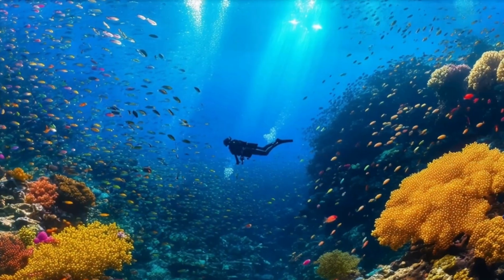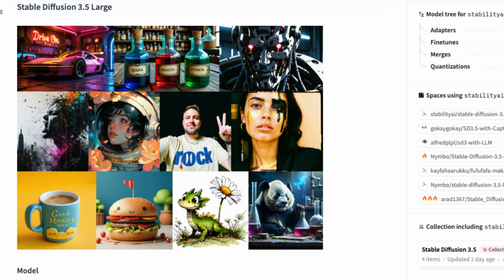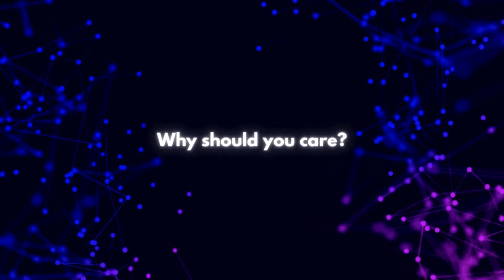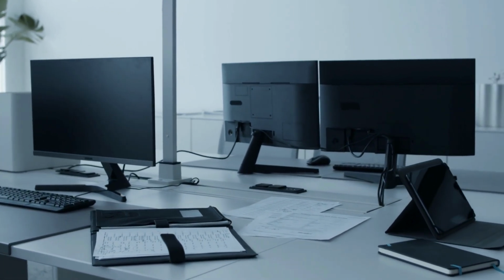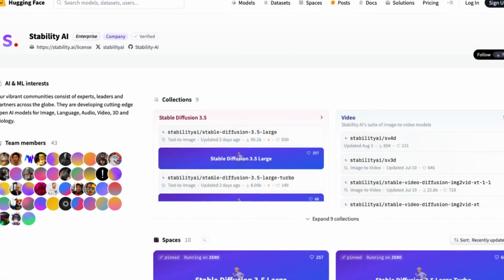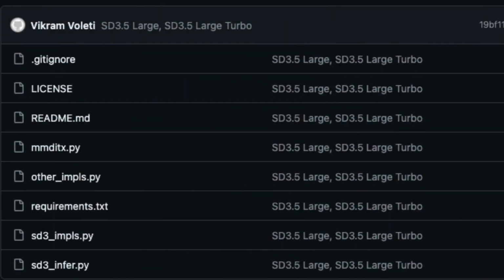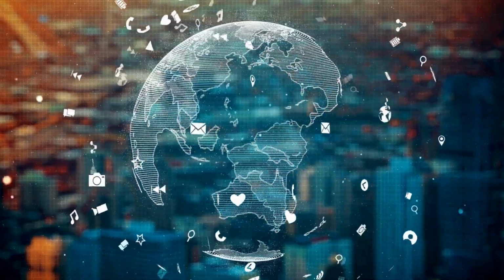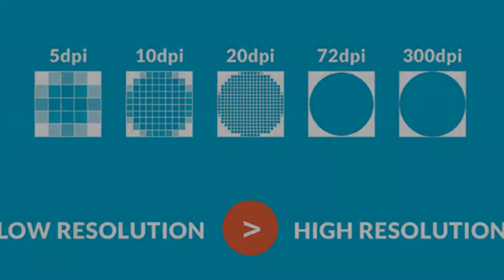Create Stunning AI Art Fast Free & Easy | AI News | AI Updates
Discover the latest in AI technology with Stability AI's groundbreaking new image generation models! In this video, we’ll dive into the exciting features of Stability Diffusion 3.5, including Turbo, Large, and Medium models—each designed to offer unique advantages in speed, detail, and balance. Whether you're an artist, content creator, or simply curious about AI image generation, this update will show you the best image generator options to bring your ideas to life.